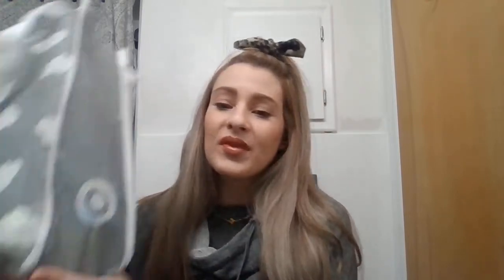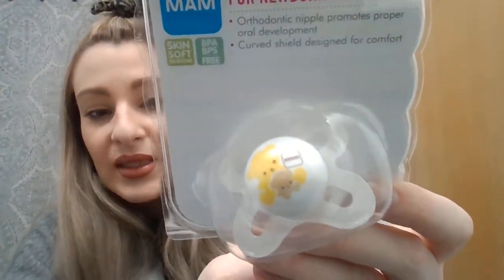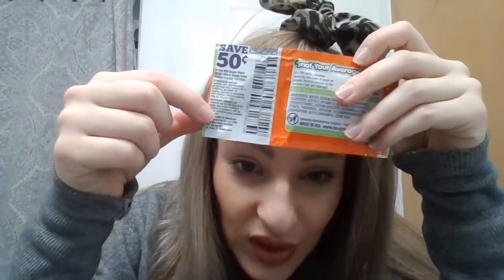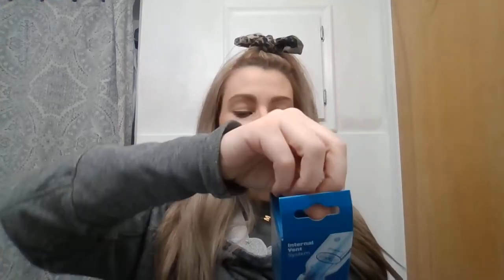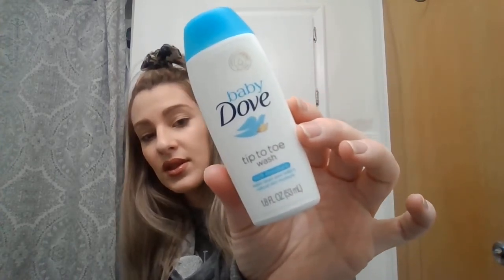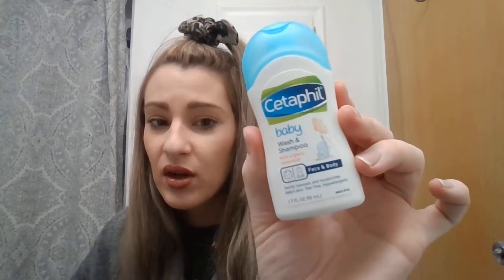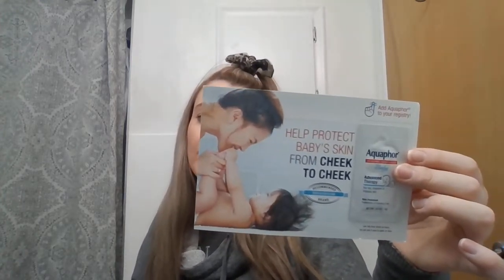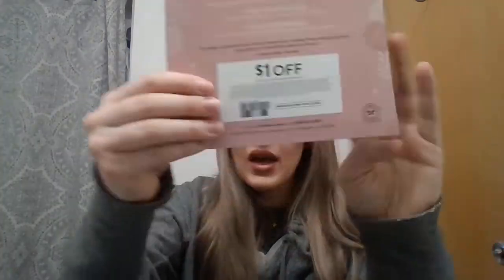Free Target Baby Bag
Get your free Target baby bag when you make a registry online.

Target will send you a barcode and then you will go to Target they will scan it and they will hand you your free Target baby bag COMPLETELY FREE.